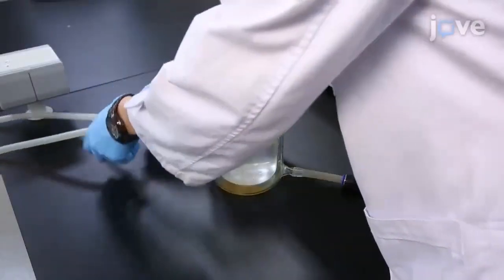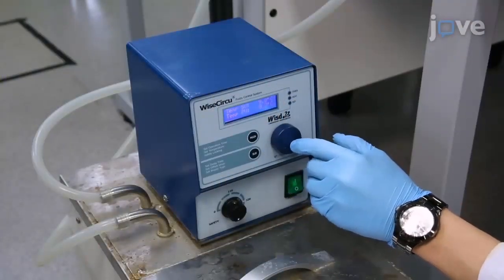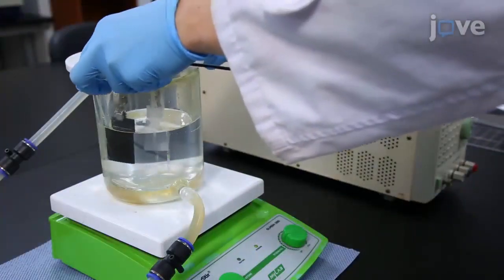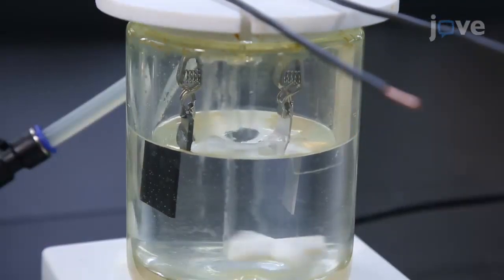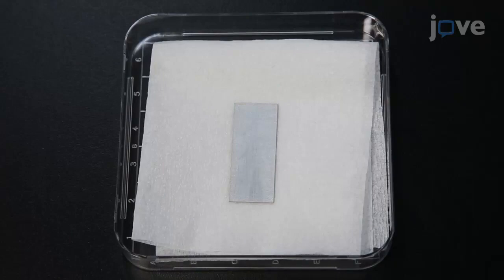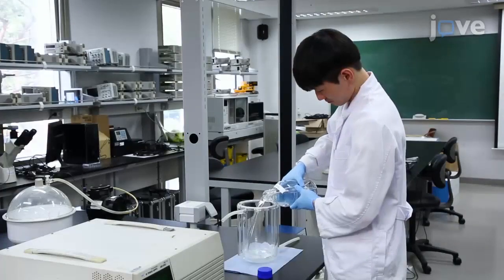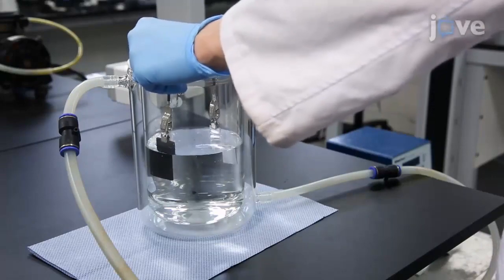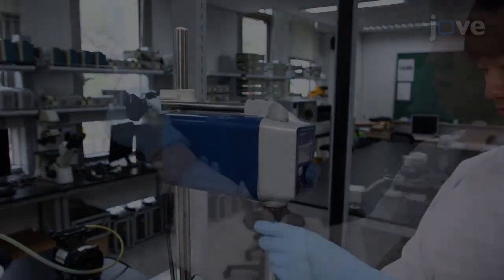Gradient Nanopattern: Thermal Nanoimprinting Technique & Screening Of Response l Protocol Preview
Fabrication of Gradient Nanopattern by Thermal Nanoimprinting Technique and Screening of the Response of Human Endothelial Colony-forming Cells -  a 2 minute Preview of the Experimental Protocol

Dae Hwan Kim, Long-Hui Cui, Ha-Rim Seo, Hyung Joon Joo, Seung-Cheol Choi, Do-Sun Lim, Kyu Back Lee
Korea University, School of Biomedical Engineering; Korea University Anam Hospital, Department of Cardiology;

Here, we present a protocol for the fabrication of gradient nanopattern plates via thermal nanoimprinting and the method of screening responses of human endothelial progenitor cells to the nanostructures. By using the described technology, it is possible to produce a scaffold that can manipulate cell behavior by physical stimuli.